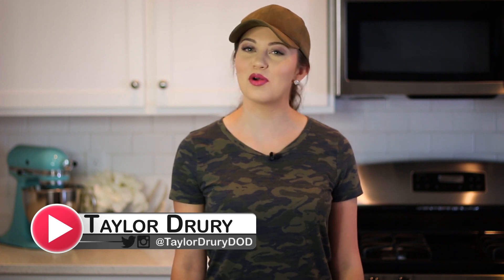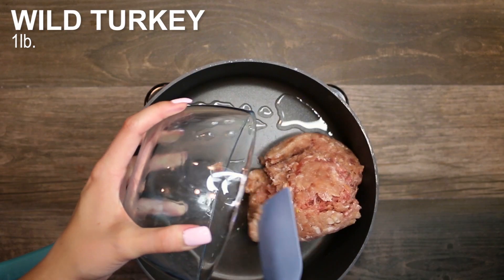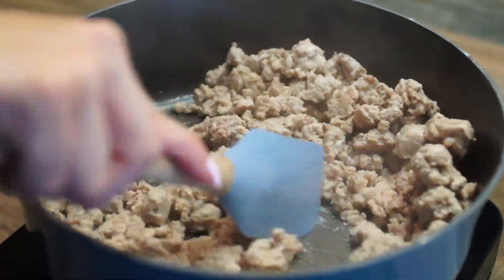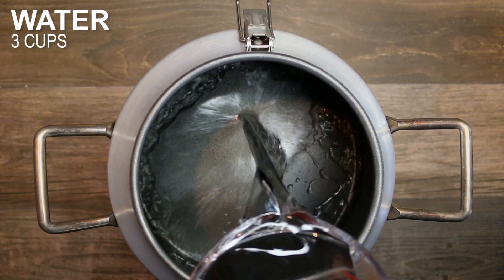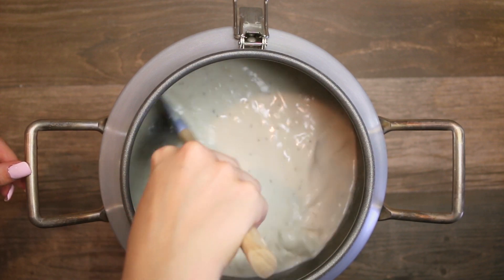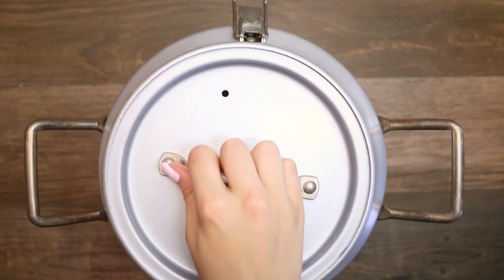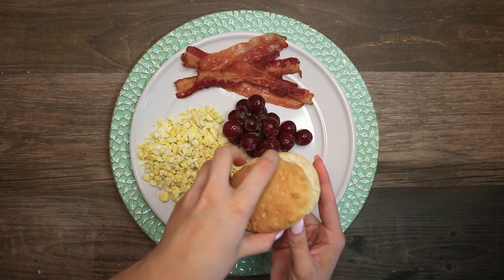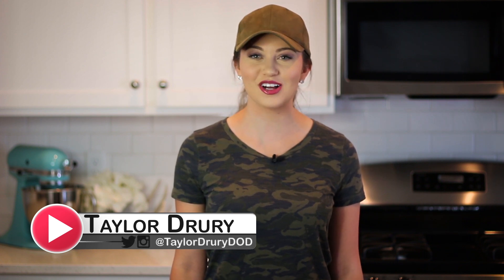Wild Turkey Biscuits and Gravy - Killin' It In The Kitchen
What better way to start your day than Wild Turkey Biscuits and Gravy?

This is a simple recipe - throw the ingredients in the CanCooker and come back to delicious gravy!
Ingredients:
-Wild Turkey
-Gravy Mix
-Water
-Biscuits

Directions:
1. Brown Wild Turkey
2. Combine gravy mix with 2 cups water. Mix with a wire whisk until thoroughly blended. Set aside.
3. Add 3 cups water to the CanCooker and bring to a low boil. Pour gravy mixture and wild turkey into boiling water, stirring vigorously. Continue heating until mixture thickens, approx. 1 minute.
4. Pour over biscuits and enjoy!